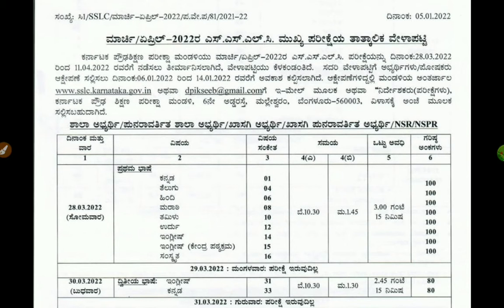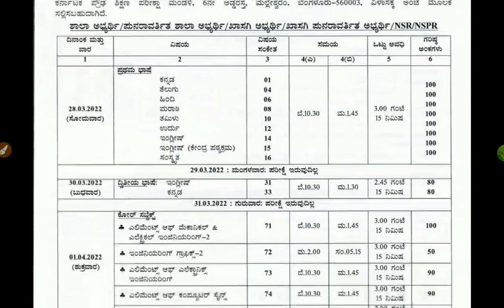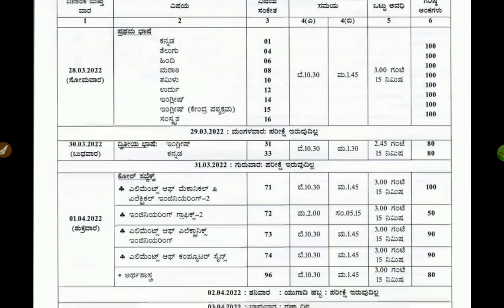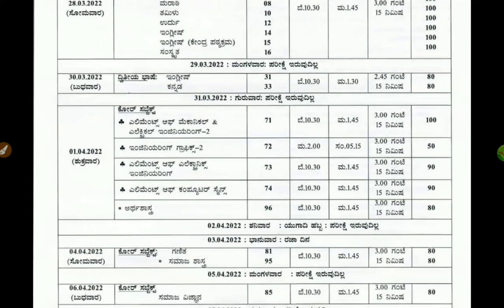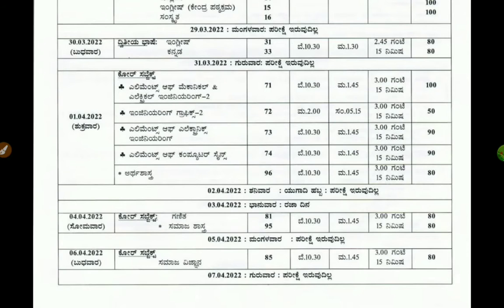ಎಸೆಸೆಲ್ಸಿ FINAL EXAM 2022|COMPLETE PROCEDURES|INFORMATION|students solution